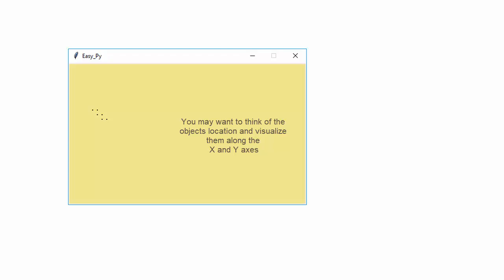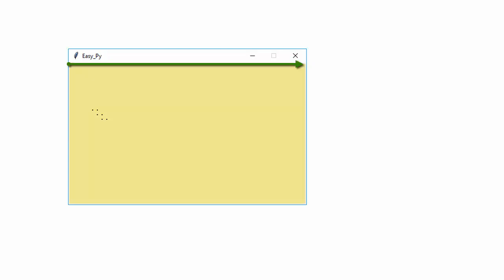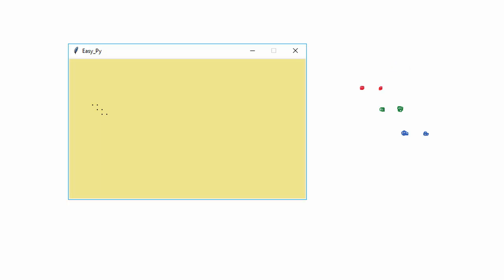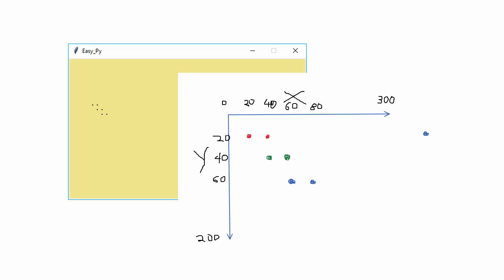Points Obj. help with assignment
Learn how to program using Python in an unconventional way.
This approach is for those who try and do things first first and then examine how